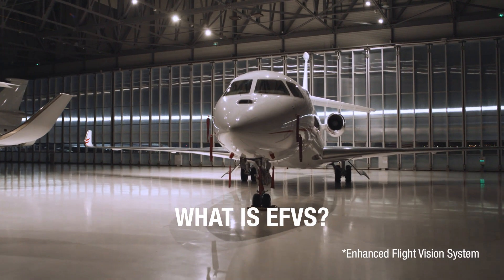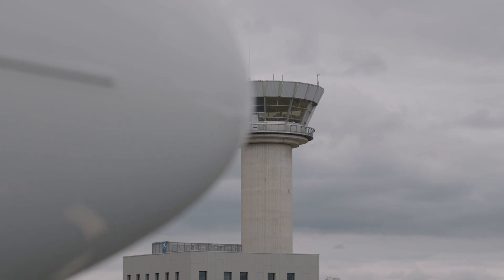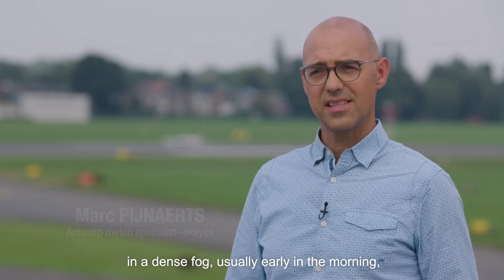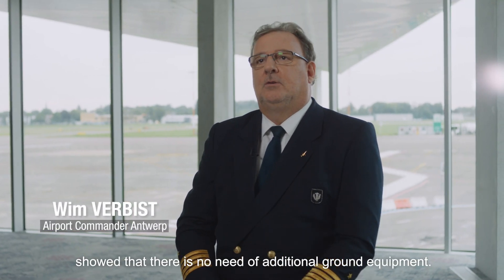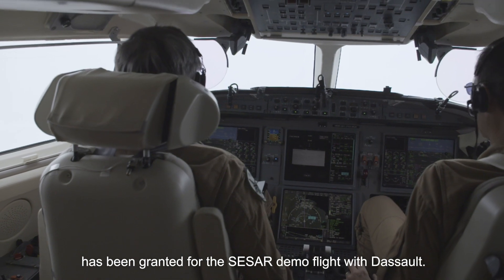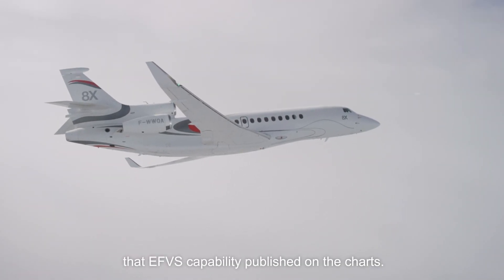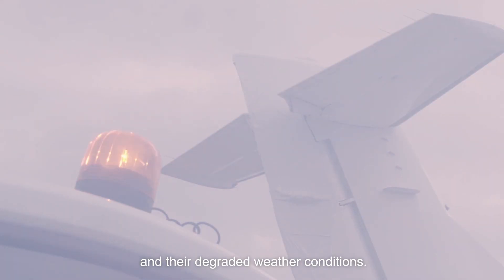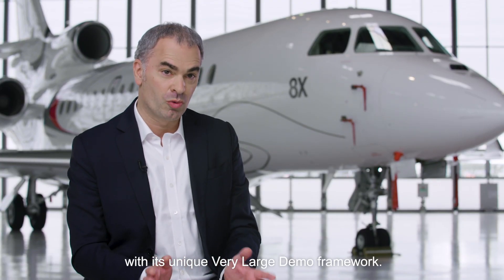Augmented approaches to land (AAL2): Enhanced flight vision system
Delivered by SESAR in 2018, the EFVS (Enhanced Flight Vision System) can be displayed to the pilot using a heads-up display (HUD) or equivalent display such as coloured helmet-mounted display, and advanced vision sensors. These technologies provide the required enhanced flight visibility in certain visibility-limiting conditions. These features make the solution a useful capability for airspace users in the business aviation regional and even commercial airspace users, to access to secondary non CATII/III airport, fitted with PBN or ILS instrument approach procedures. The benefits of the solution were demonstrated by partners in the Augmented Approaches to Land project from 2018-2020.